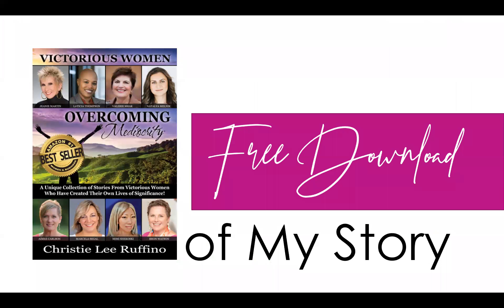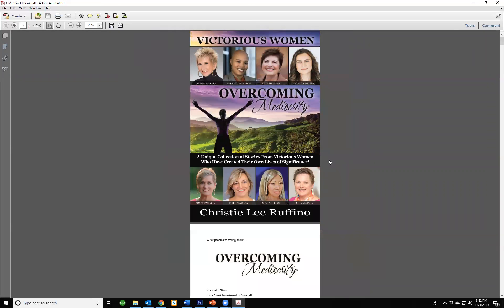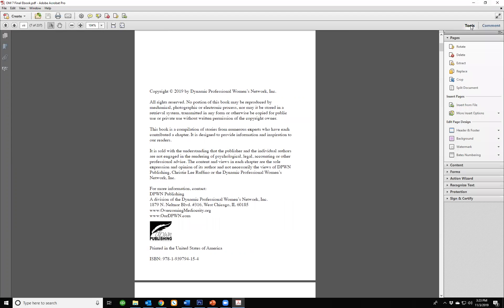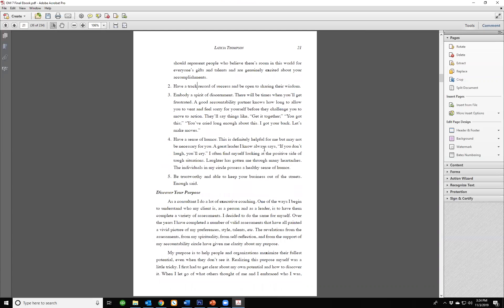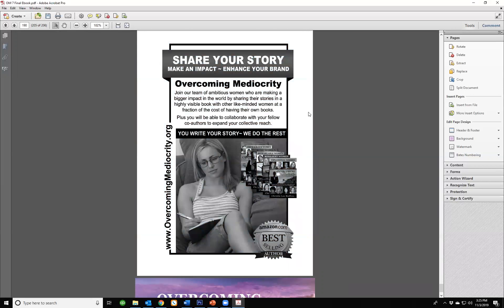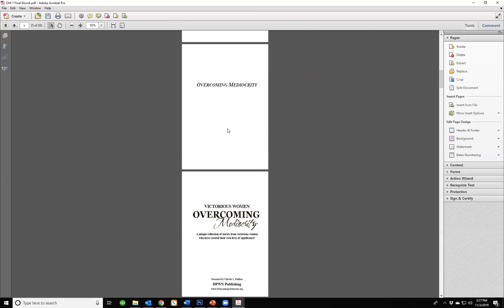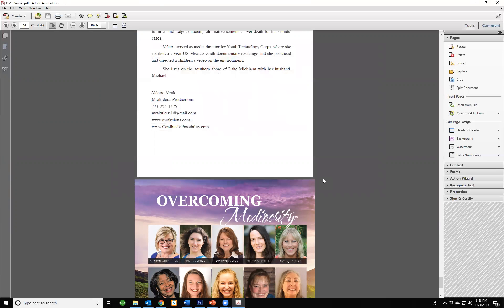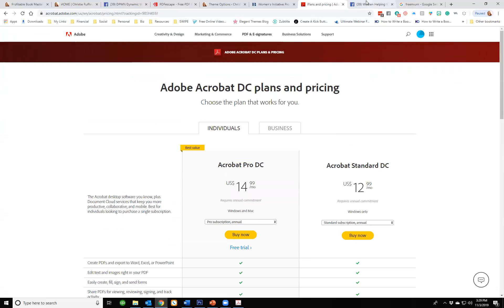How to Make a Free PDF with Just Your Story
You want to use a PDF editing tool like Adobe Acrobat Pro to strip away the Copyright, Table of Contents and the pages of the other authors as well as any other pages you don't want. A FREE tool to edit PDF's is